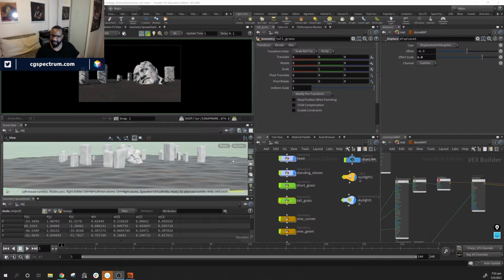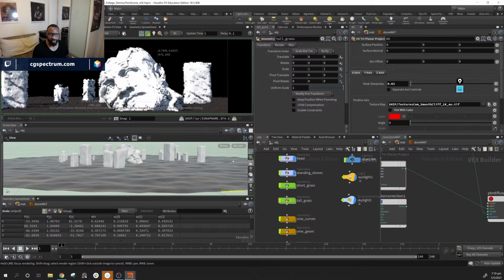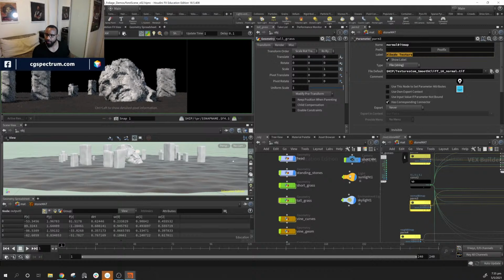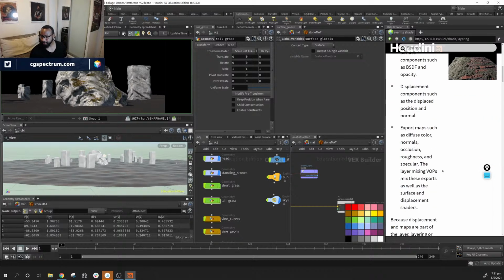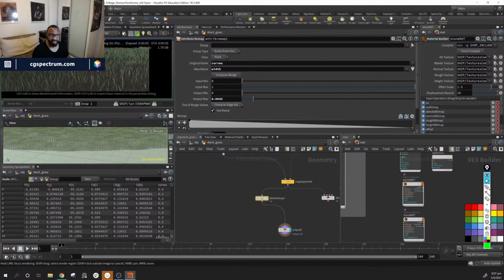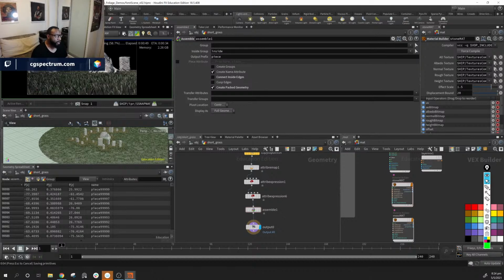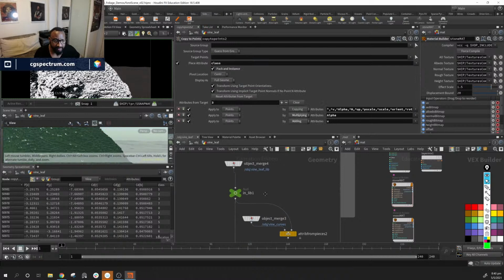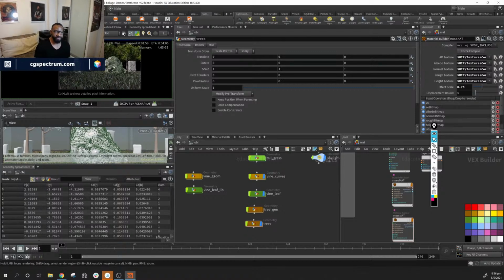Environment work, exploring shaders and instancing in Houdini for 3D Modeling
We've been looking at environments, grass, and vines, and now we're moving into shading theory. Why shading theory? Modeling and shading theory go hand-in-hand. At some companies, you may be doing the whole thing yourself (design, modeling, animation, etc.) so it's a good idea to expand your horizons and learn something new! We're looking at mud and stone material.

CGS Live - Modeling 38 - More Environmental work. Exploring More Shaders and Instancing!